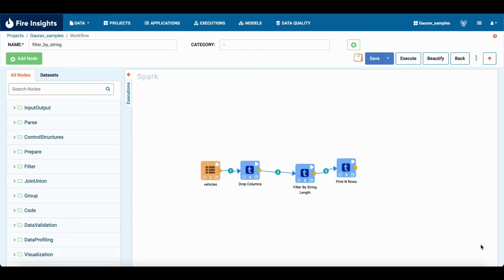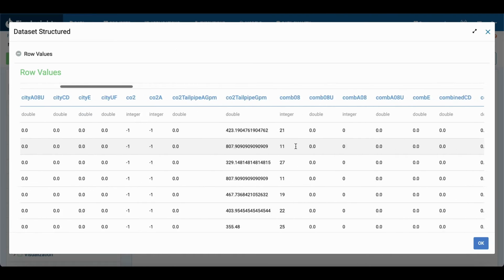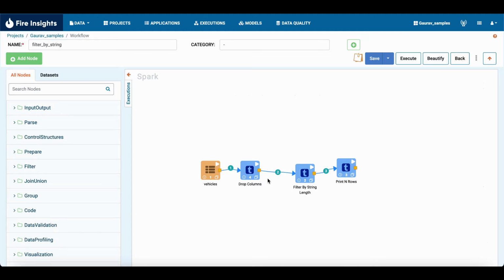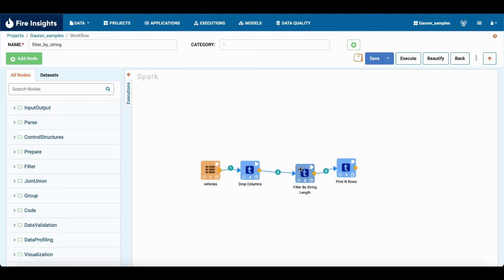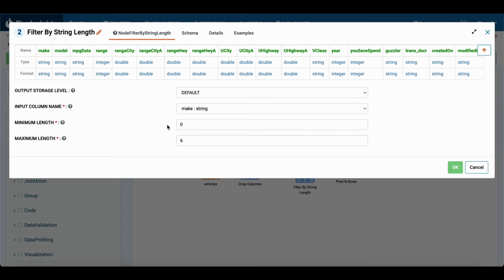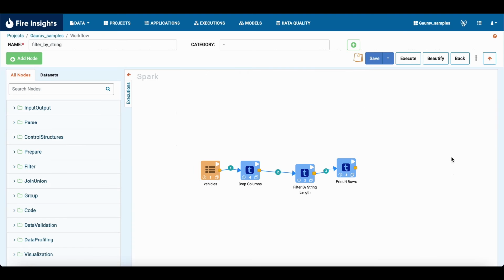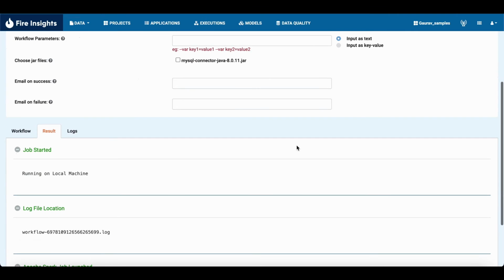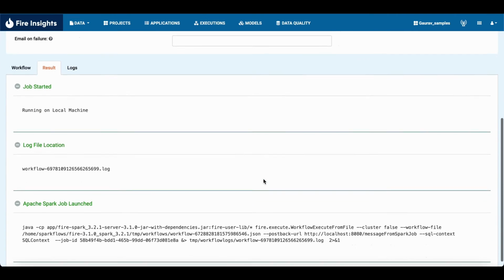How to Use the Filter by String Length Node | Data Cleaning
This video features a tutorial in which we will learn how to use the "Filter by String Length" node in Sparkflows for data preprocessing.

The "Filter by Range" node allows us to filter data based on a specified range of values for a given column or set of columns. This is a powerful data-wrangling technique that can be used to remove outliers, select a subset of data based on particular criteria, or perform other data-filtering tasks. We will start by exploring the basic functionalities of the "Filter by Range" node and then dive into more advanced features such as selecting multiple columns, applying filters to date or timestamp columns, and using different comparison operators. By the end of this tutorial, you will have a good understanding of how to use the "Filter by Range" node to preprocess your data efficiently and effectively using Sparkflows.